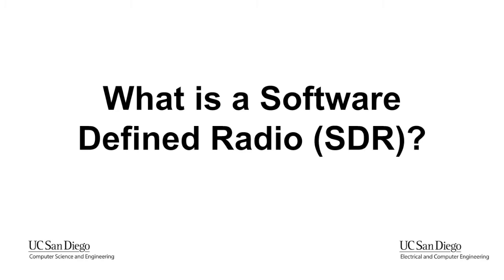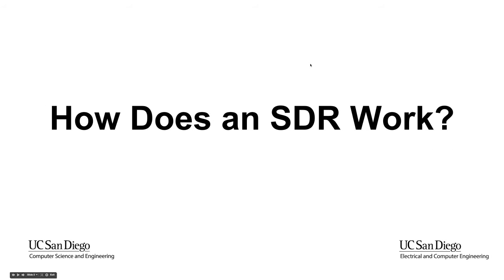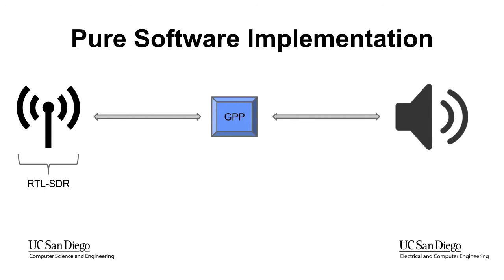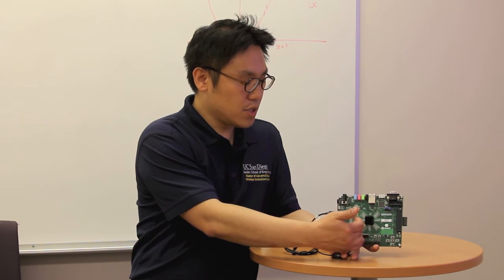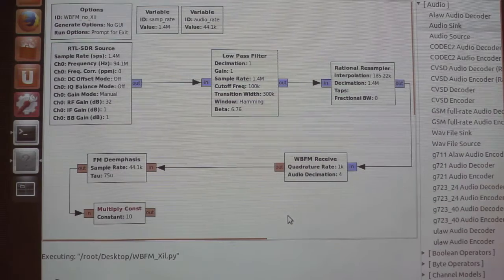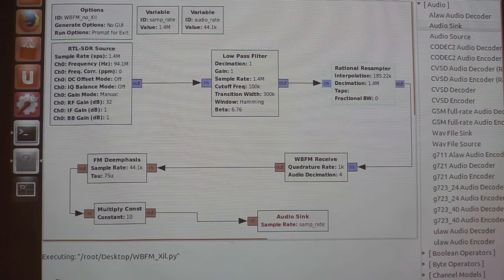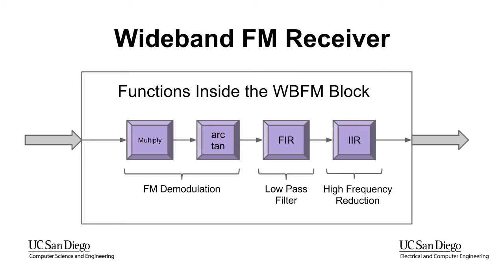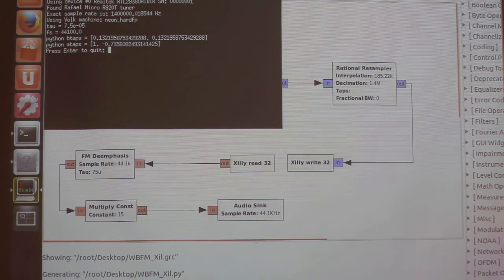UCSD Wireless Embedded Systems Capstone GNU Radio Zedboard Acceleration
Our capstone group used the FPGA on a Zedboard in order to hardware accelerate the operation of GNU Radio by moving the WBFM Receive block into the FPGA.